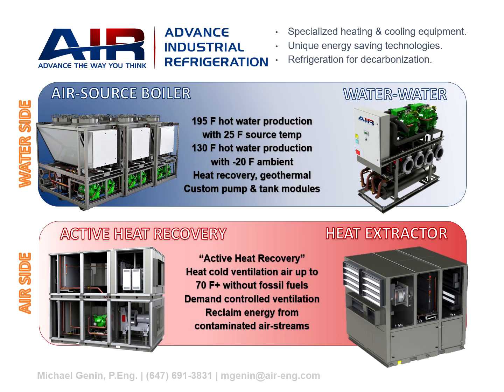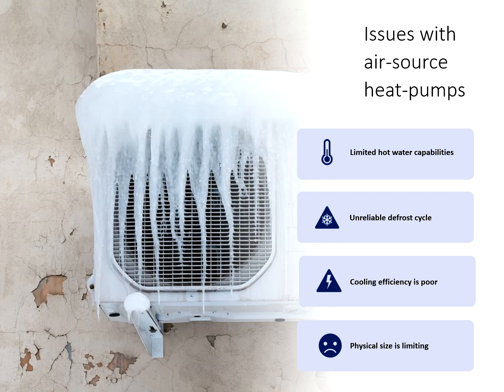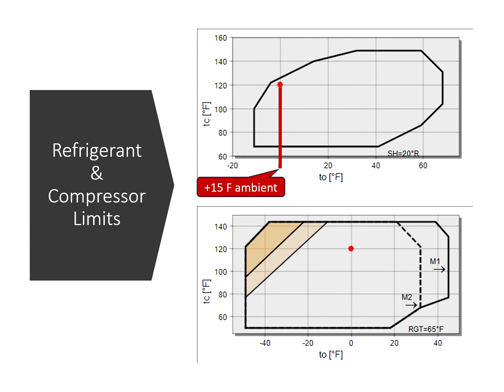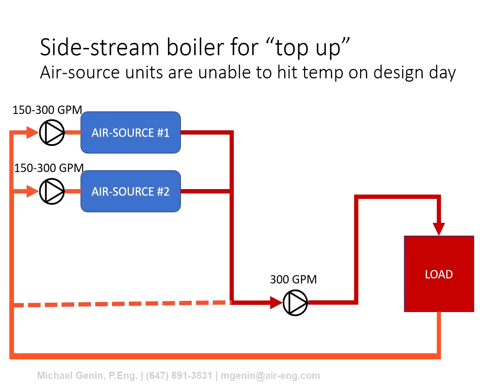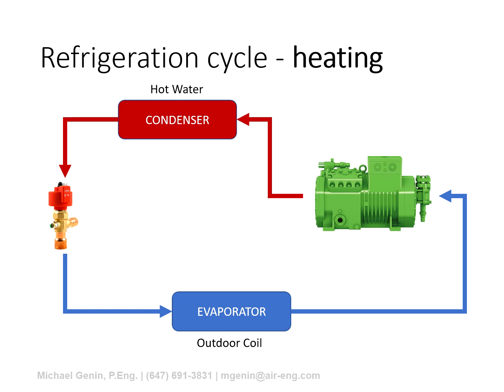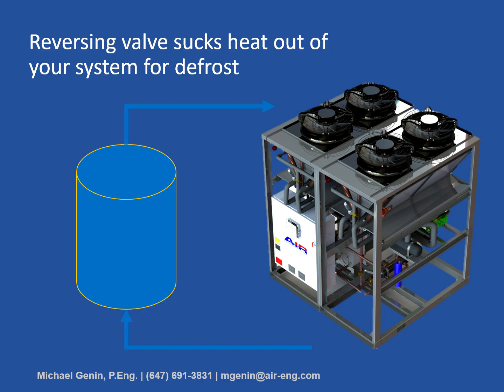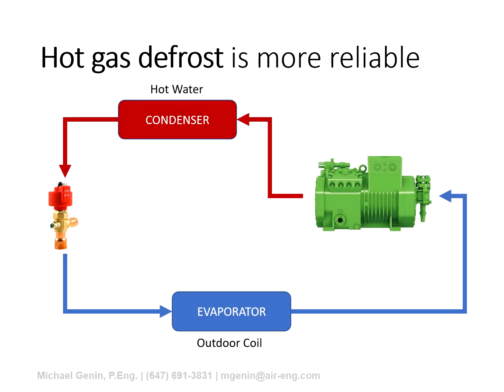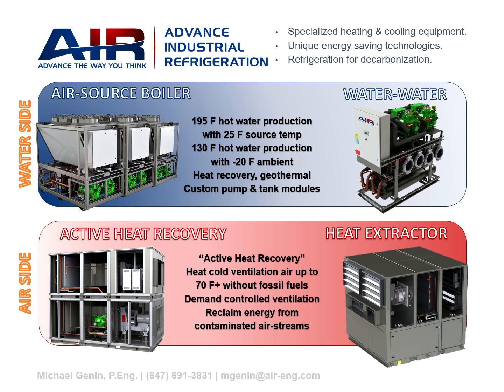The new Air-Source Boiler (ASB)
See how the Air-Source Boiler overcomes many of the issues with decarbonisation in cold climates. The ASB can produce 130 F hot water down to -20 F and below! Its a heating only machine which has been optimized for extremely cold temperatures.